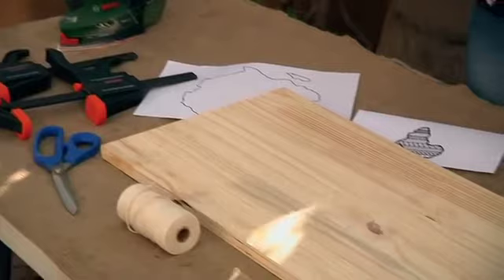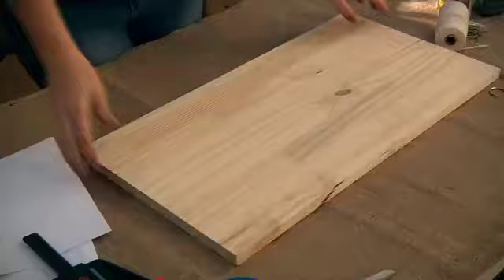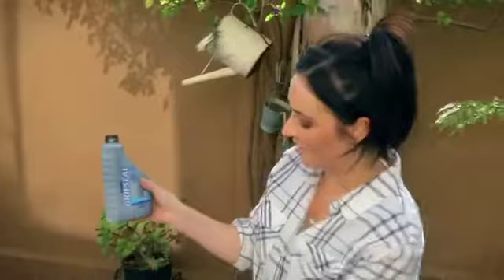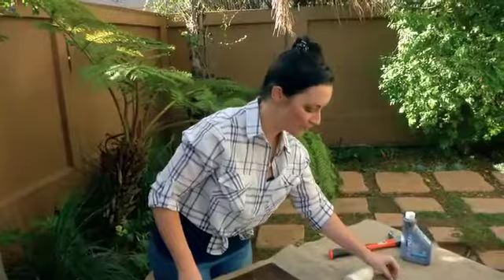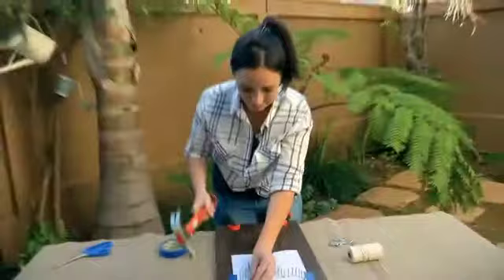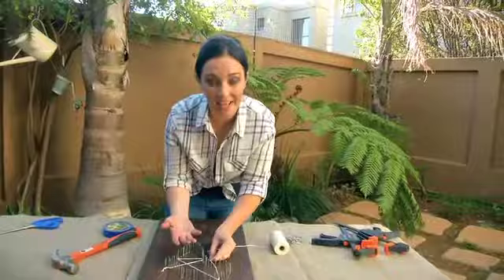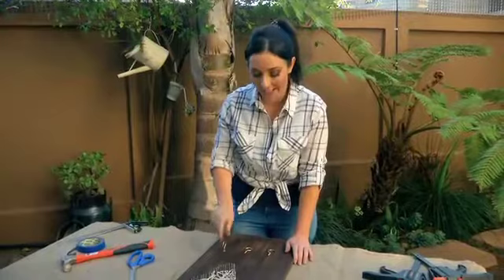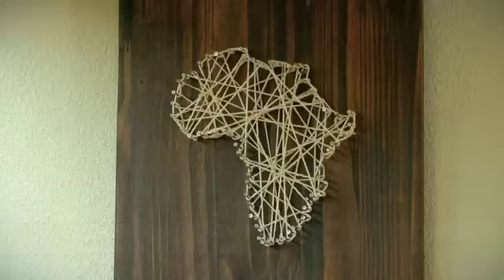Use string and nails to make art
Home Made Easy S2 EP 03 (3/3)

Making art has never been this easy, Elle Franco shows us how to use string and nails to make beautiful art. View products and shop online with Builders.